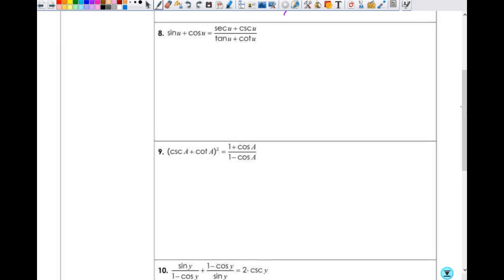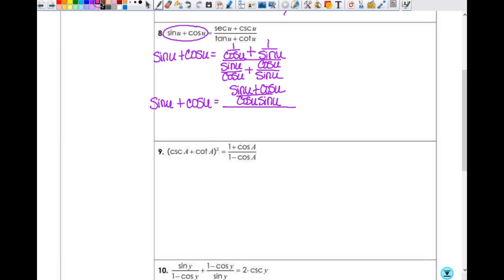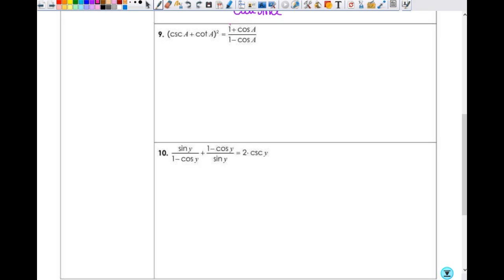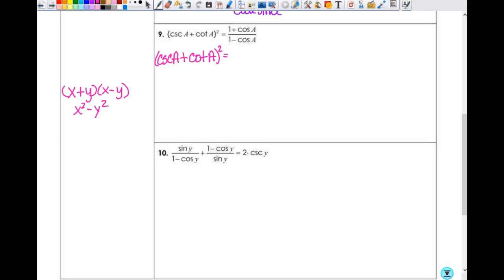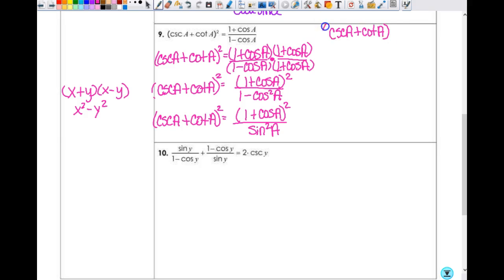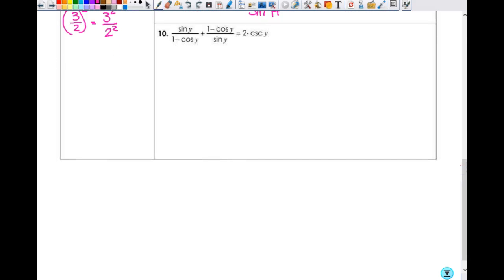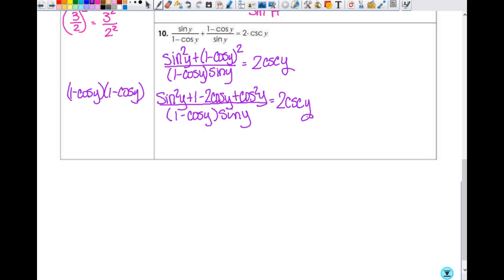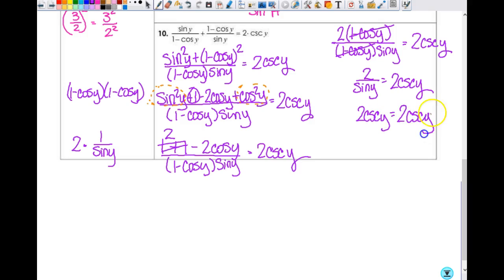Proving Trig Identities Day 2 5PC1819